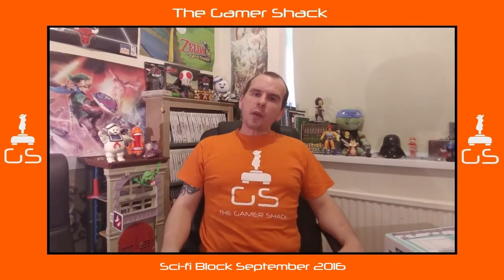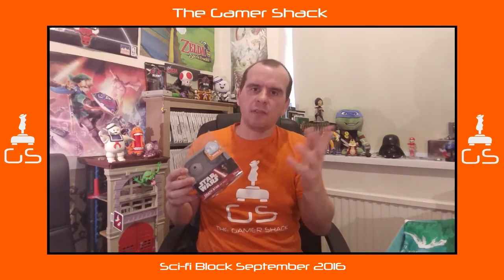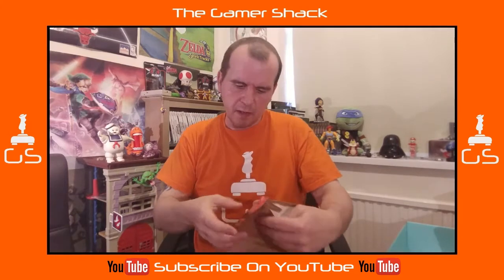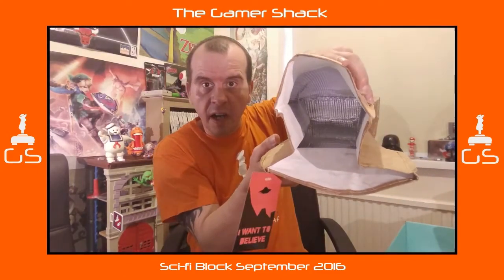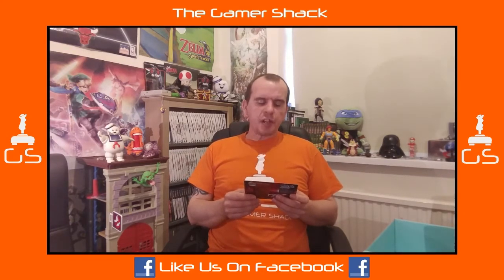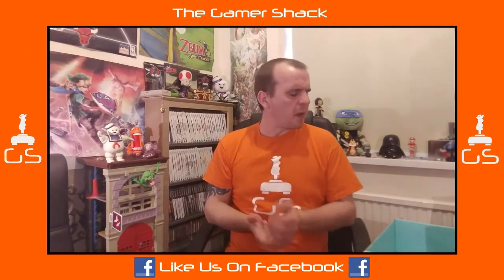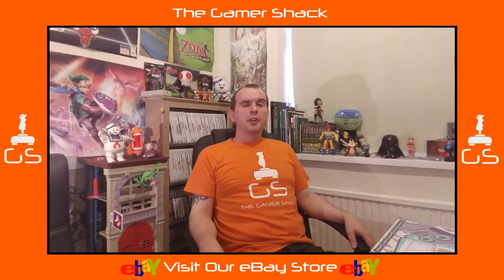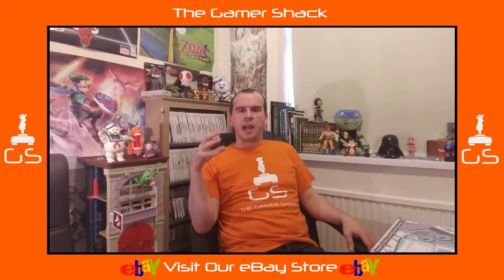Sci-fi Block September 2016 Unboxing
Thank you for checking out my Sci-fi Block September 2016 Unboxing Video!!

To be in with a chance of winning a copy of Doom for the PS4 or Xbox One you can enter here.

Song by - Miza & Unicorn
Song Title - Illuminati